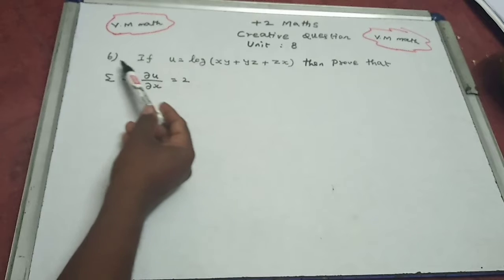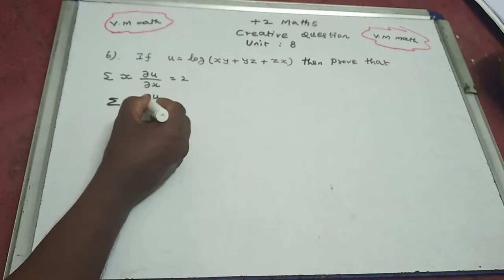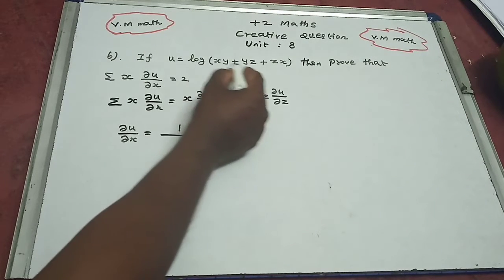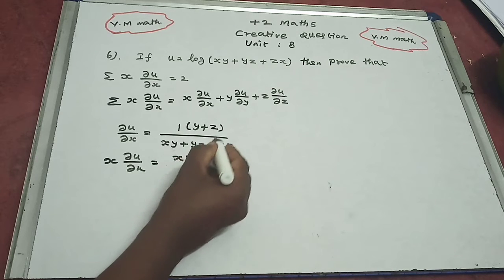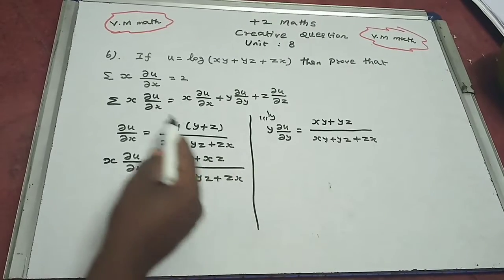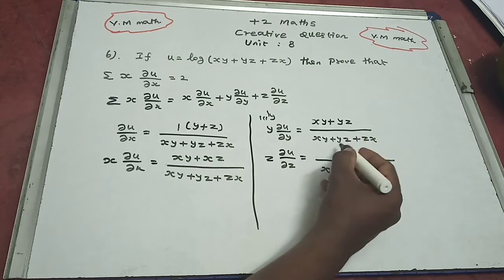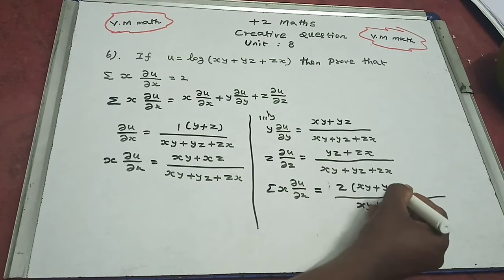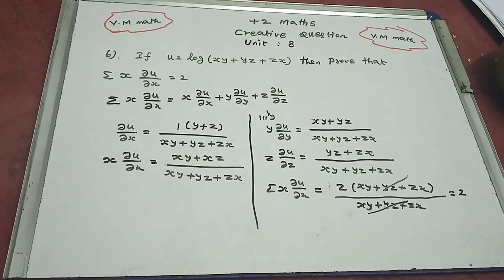12th Maths volume 2 Unit 8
Creative question no : 6